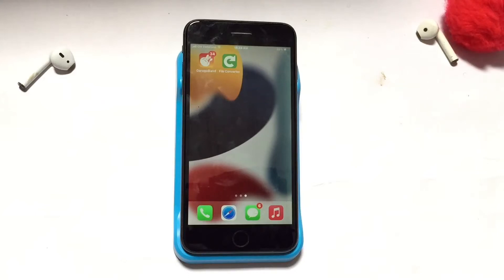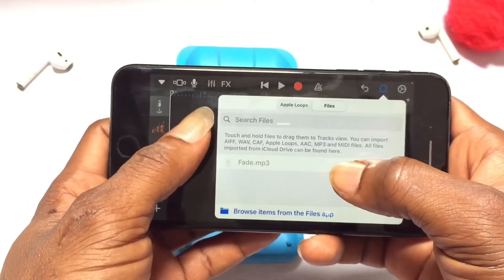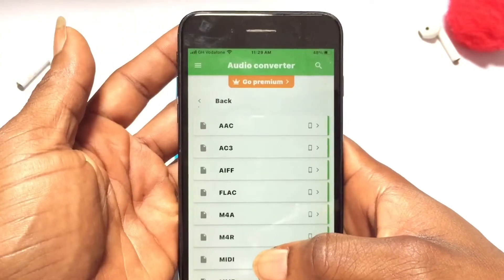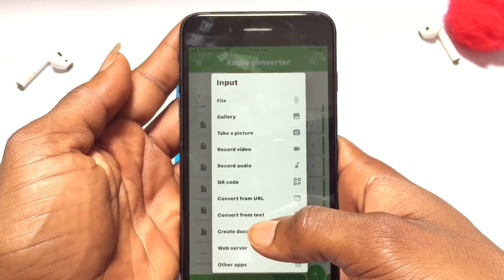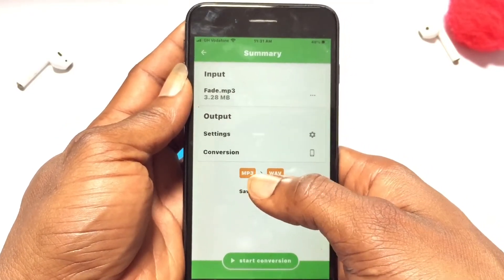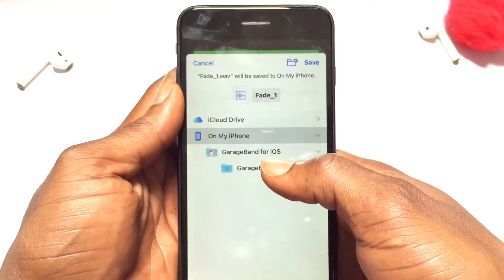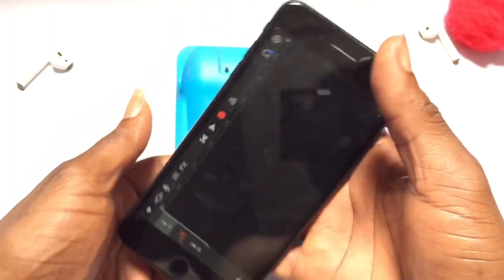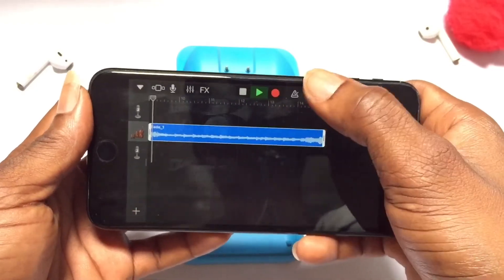How to FIX “Greyed Out” MP3/Audio Files in GarageBand On iPhone/iPad (Can’t Drag Song in GarageBand)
How to Convert MP3 Audio Files that are Greyed out in GarageBand On iPhone/iPad and import in to your GarageBand Projects!